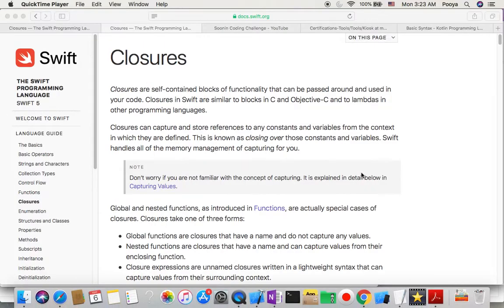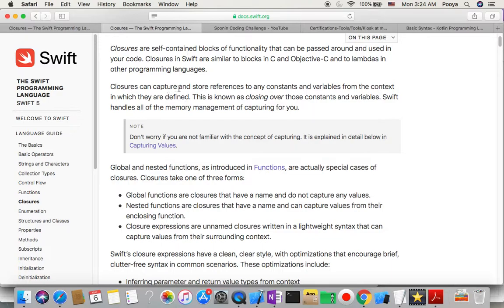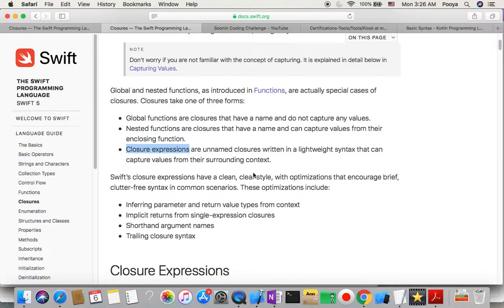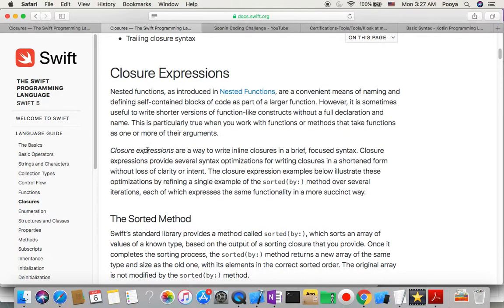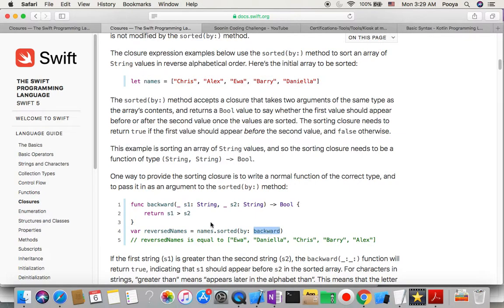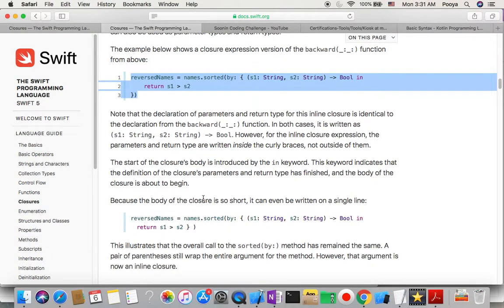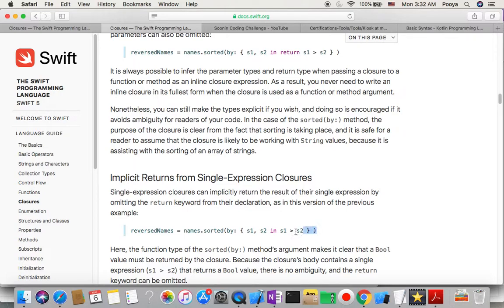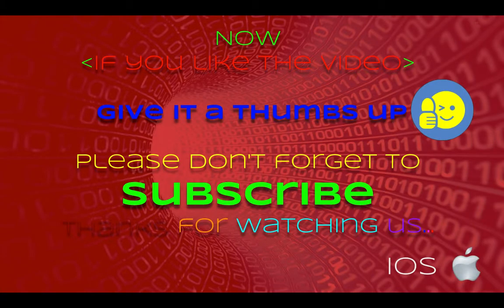IOS, Swift 5, Interview Theory, Tutorial, #07 P1: Closures ( Closure Expressions )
Welcome to Theory, Tutorial, #01 : Closures
Level : Beginners

Closures are self-contained blocks of functionality that can be passed around and used in your code. Closures in Swift are similar to blocks in C and Objective-C and to lambdas in other programming languages.
Closures can capture and store references to any constants and variables from the context in which they are defined. This is known as closing over those constants and variables. Swift handles all of the memory management of capturing for you.
Global and nested functions, as introduced in Functions, are actually special cases of closures. Closures take one of three forms:
Global functions are closures that have a name and do not capture any values.
Nested functions are closures that have a name and can capture values from their enclosing function.
Closure expressions are unnamed closures written in a lightweight syntax that can capture values from their surrounding context.
Swift’s closure expressions have a clean, clear style, with optimizations that encourage brief, clutter-free syntax in common scenarios. These optimizations include:
Inferring parameter and return value types from context
Implicit returns from single-expression closures
Shorthand argument names
Trailing closure syntax

You will be learning :

Closure,
Closure Expressions, Nested Functions, The Sorted Method, Closure Expression Syntax, Inferring Type From Context, Implicit Returns from Single-Expression Closures, Shorthand Argument Names, Operator Methods, Operator Methods,